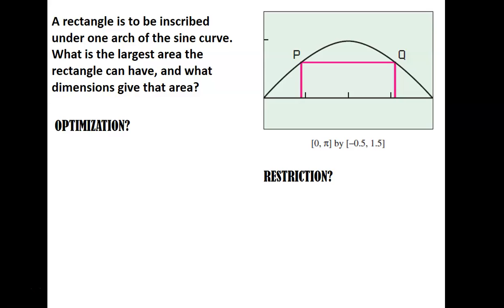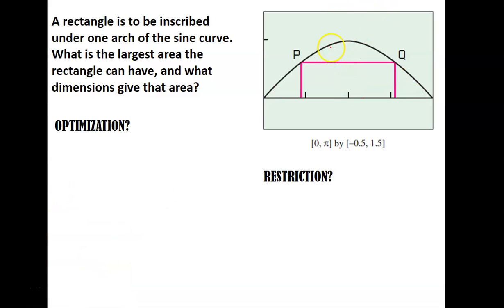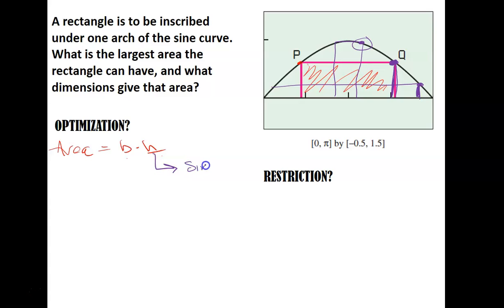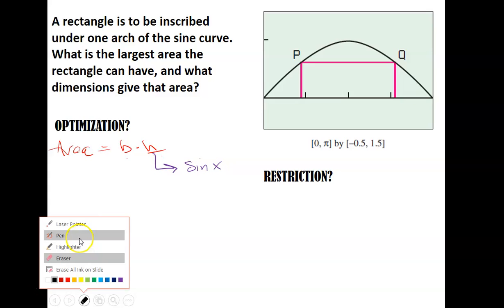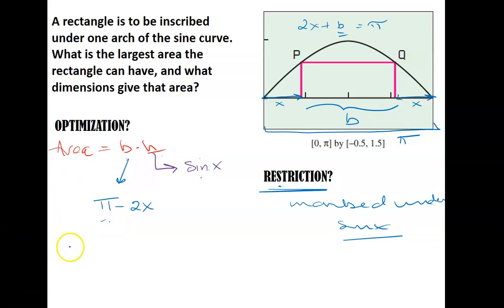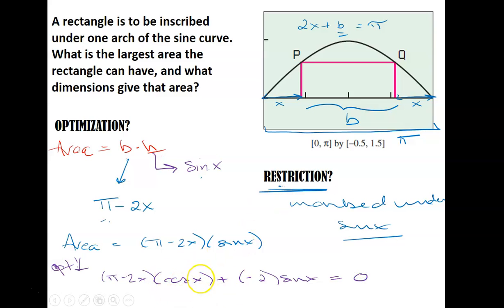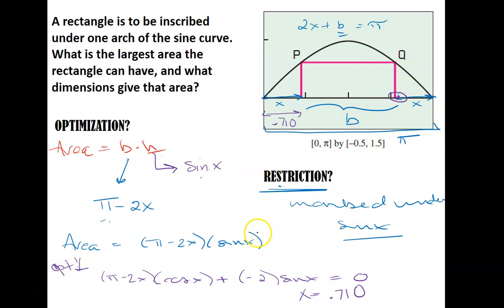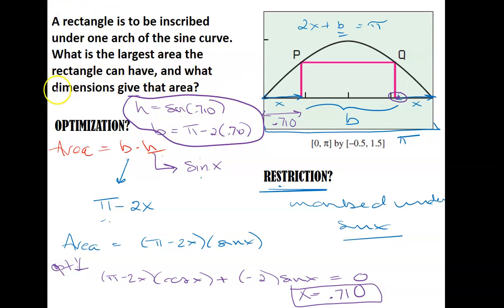4 4 Optimization video 2 construction in 2D